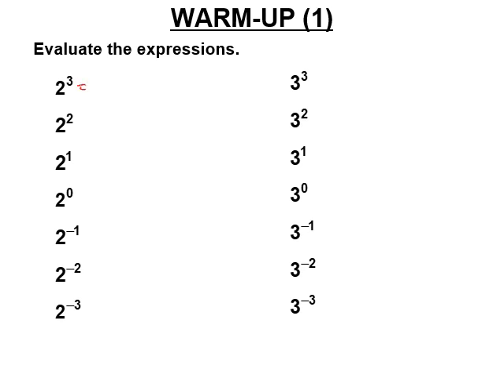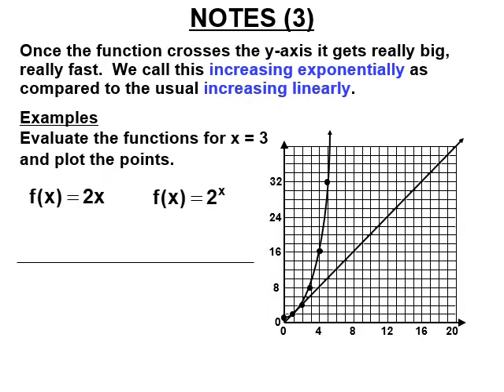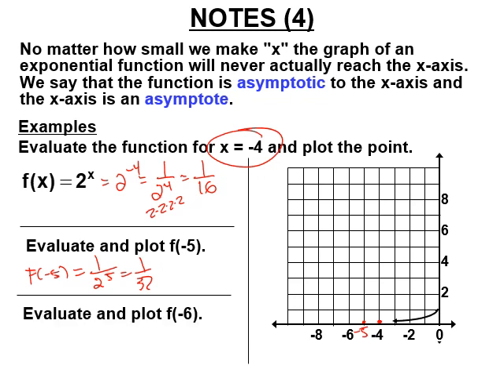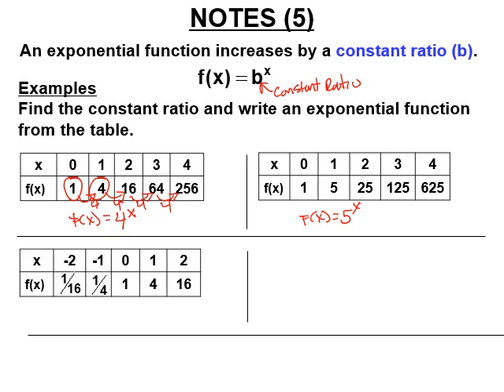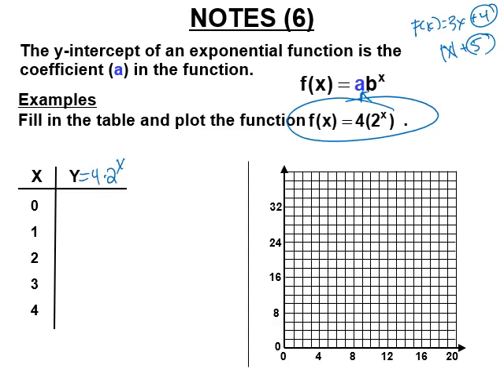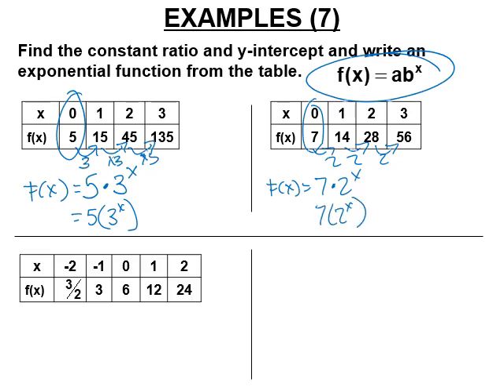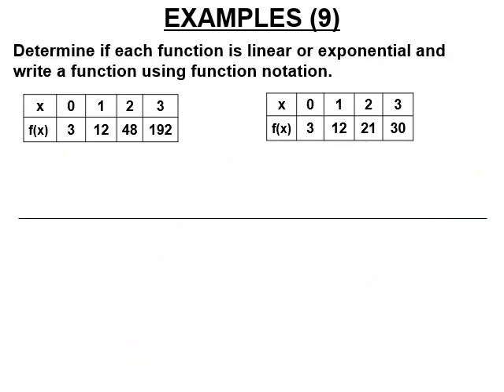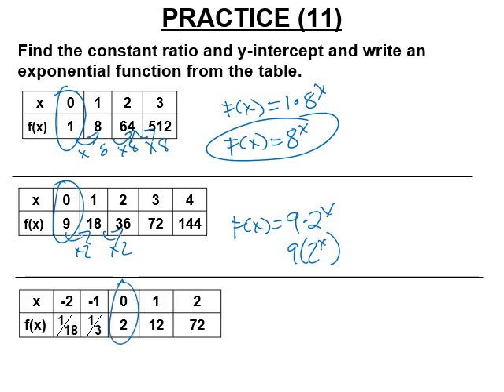15 4 Increasing Exponential Functions